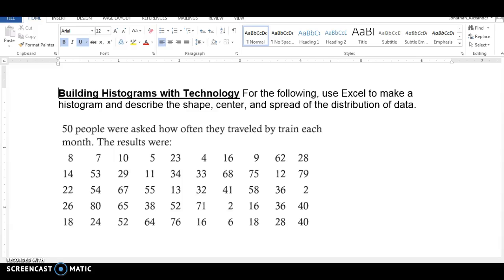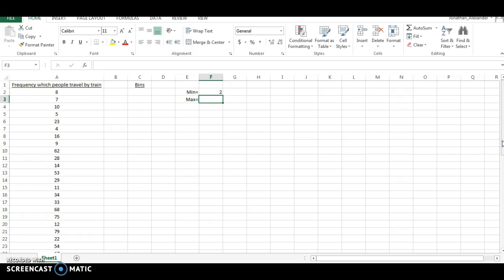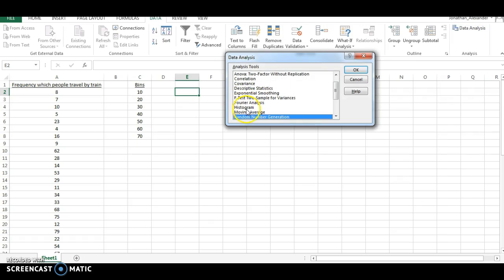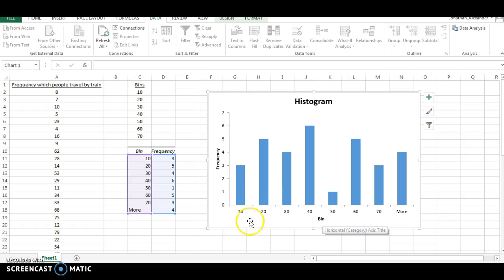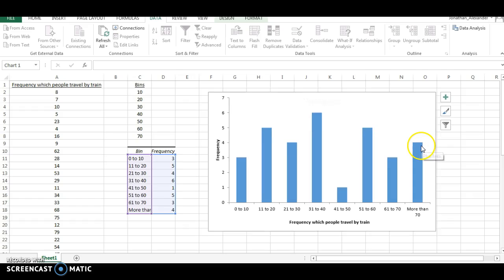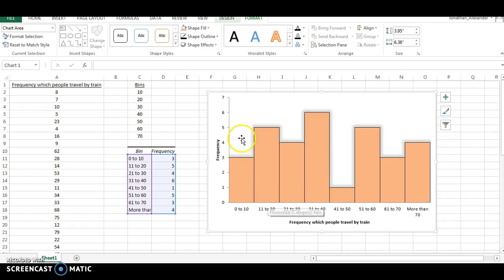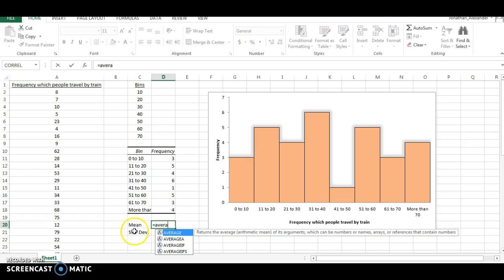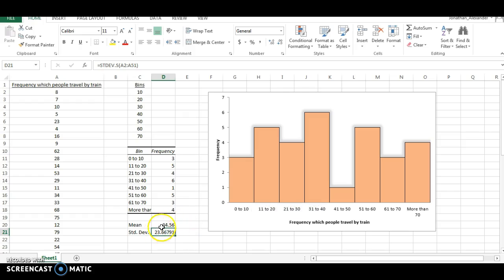Creating a Histogram with Excel 2013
This video uses example data to walk through the steps of creating a histogram using Excel 2013 and using it to analyze shape, center, and spread of a distribution,